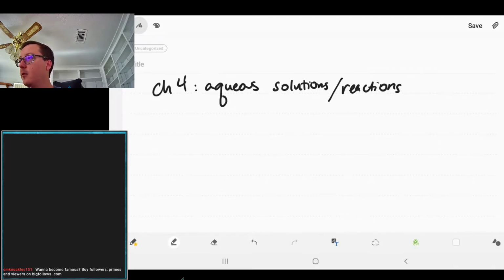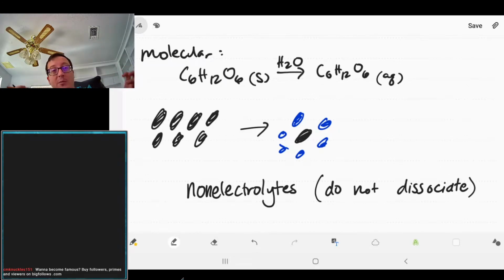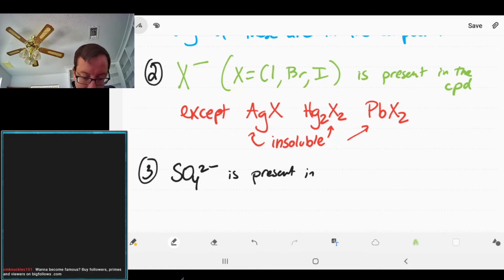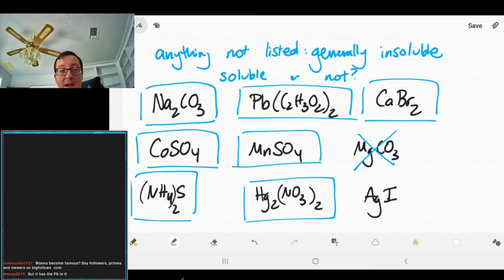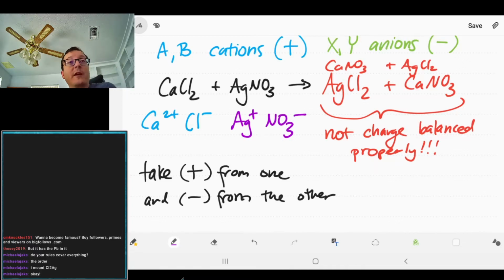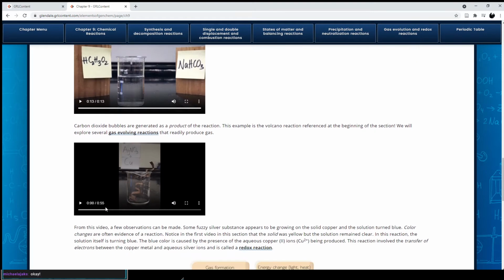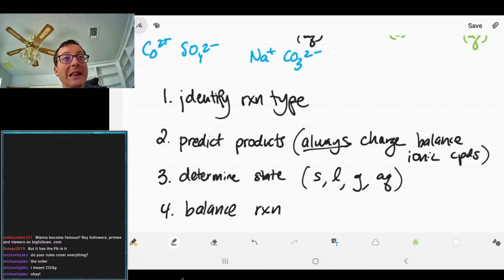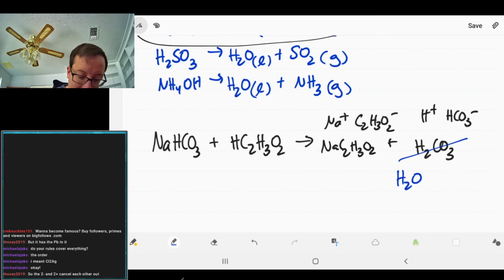C111: solution reactions, double displacement